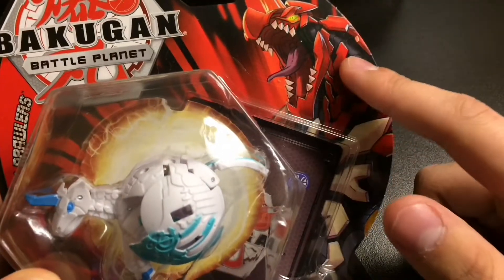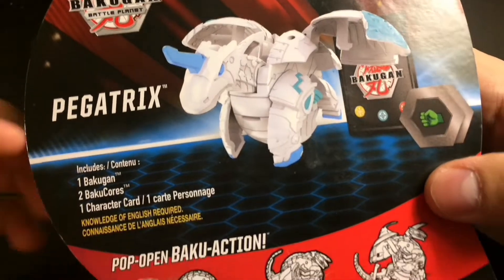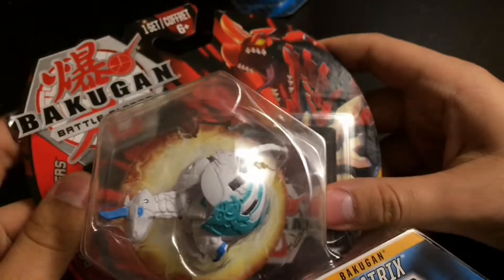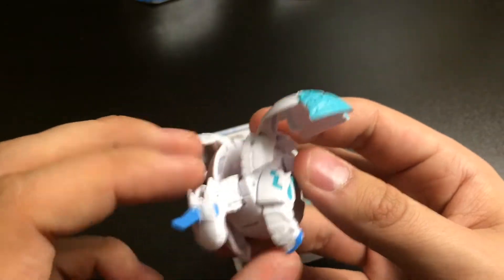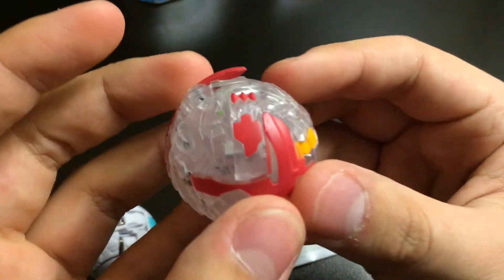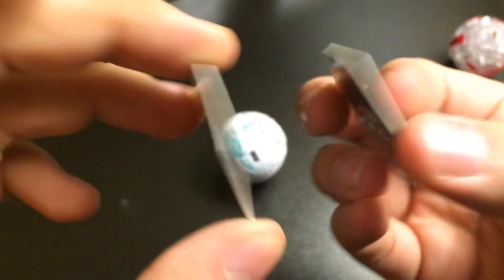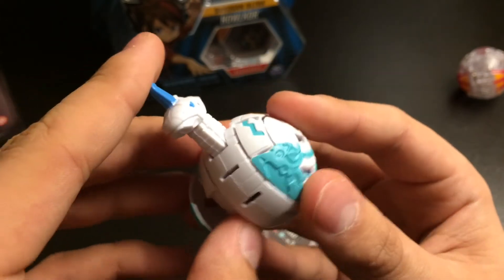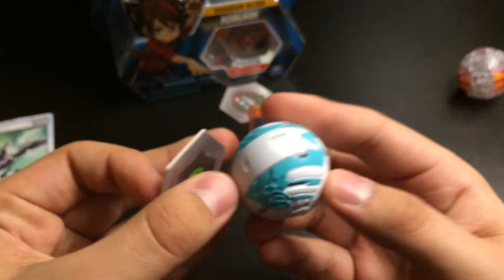Pegatrix Unboxing : Bakugan Battle Planet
unboxing of another battle planet bakugan, pegatrix.

sakurazeus / sakura zeus bakugan
(bakuganreboot) (bakuganbattleplanet) (bakugan) This video is made for a audience of 13+ .